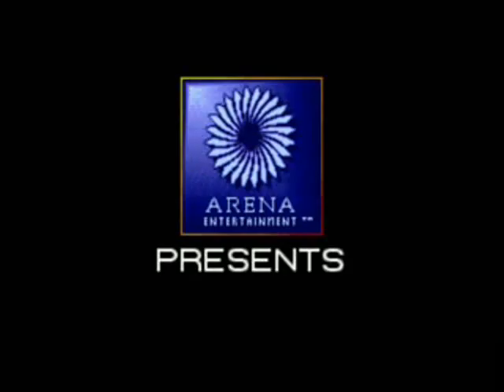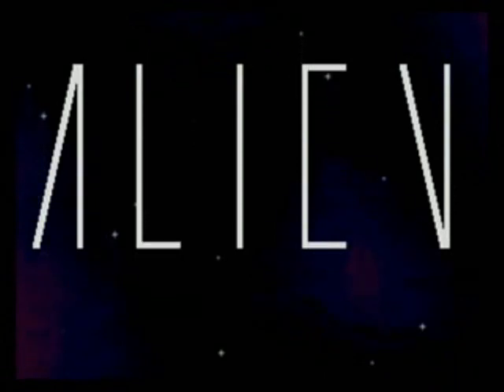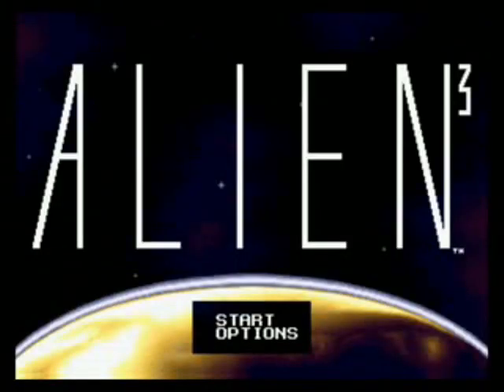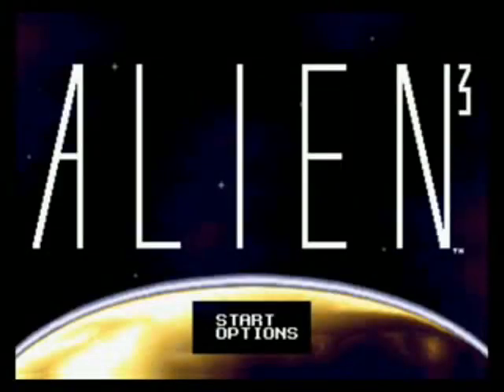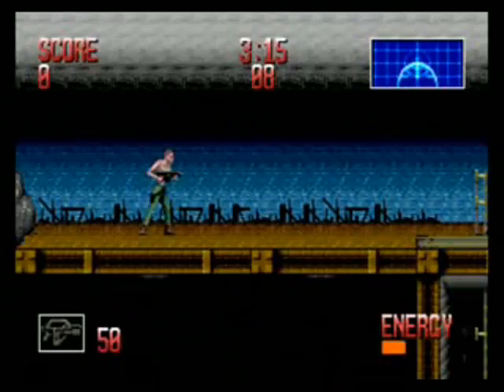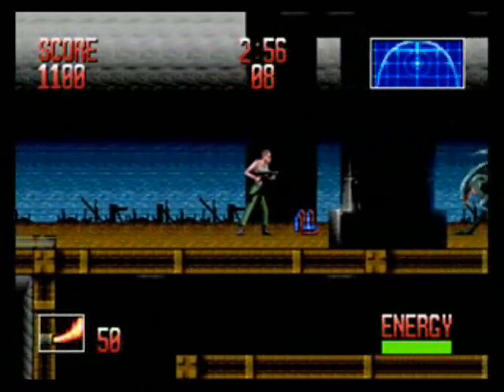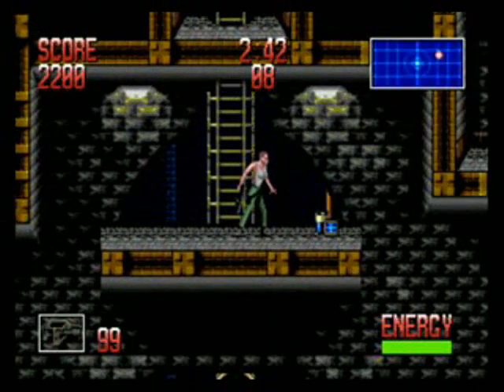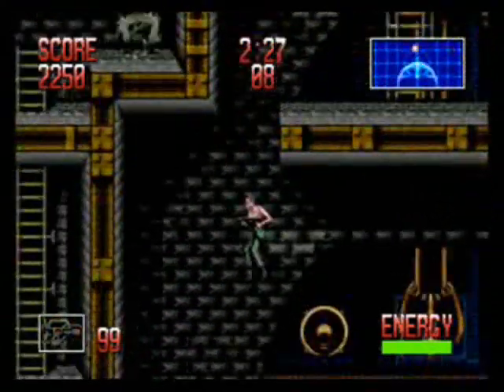Video game review - Alien 3 for the Sega Genesis